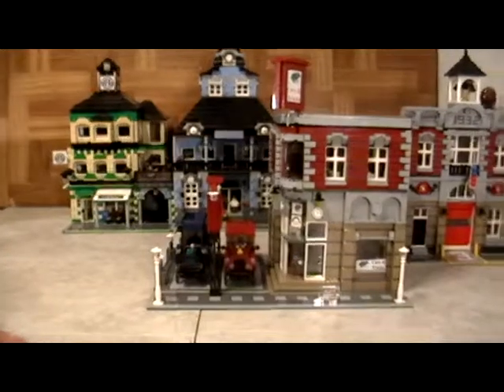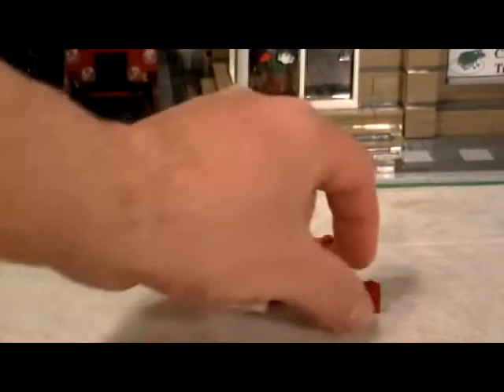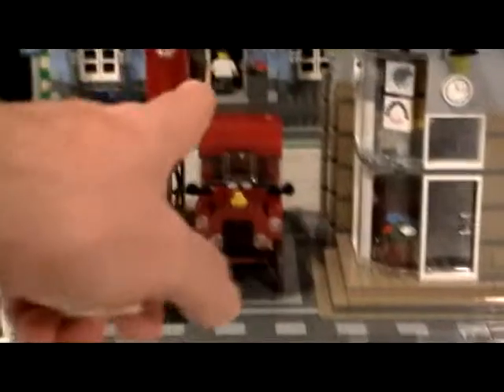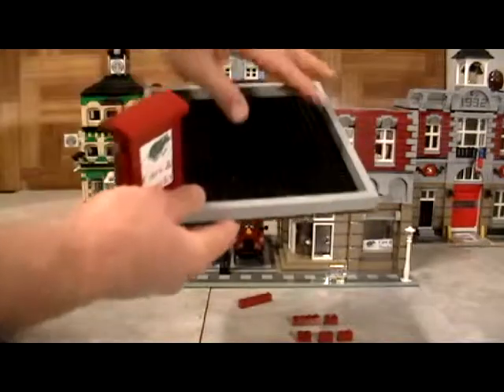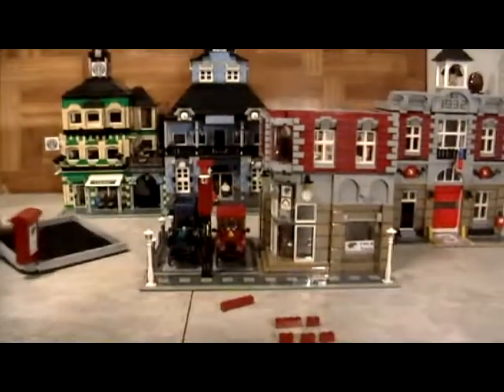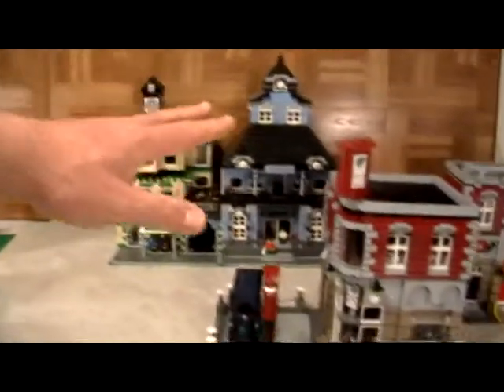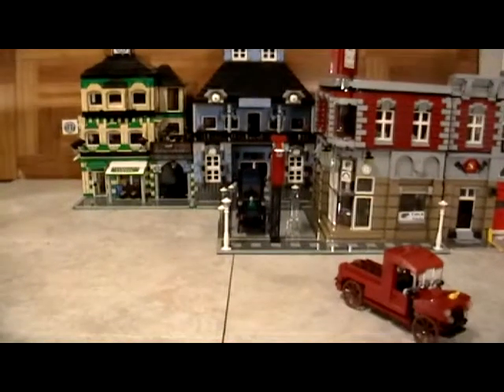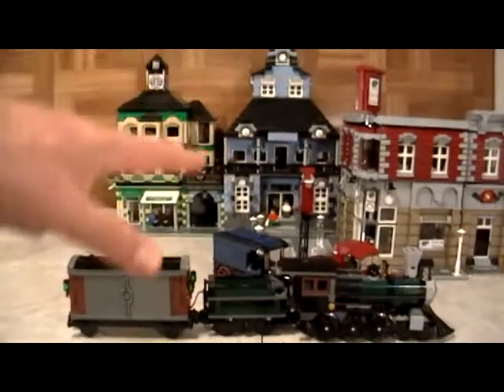RareBrickSets.com - 5 min. Introduction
RareBrickSets.com is a unique custom Lego website where we show you how to built all of our amazing Lego models.